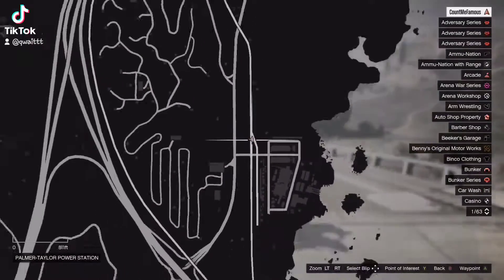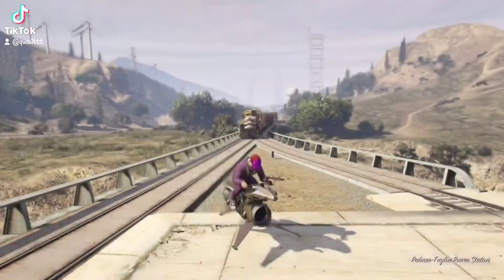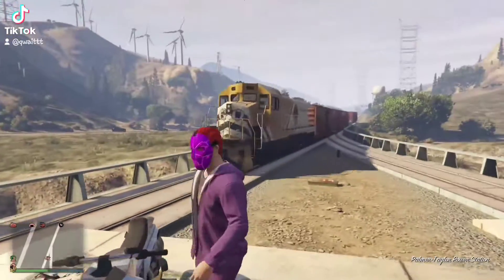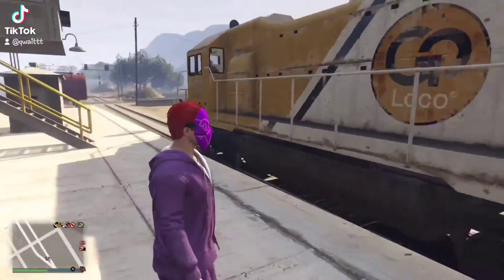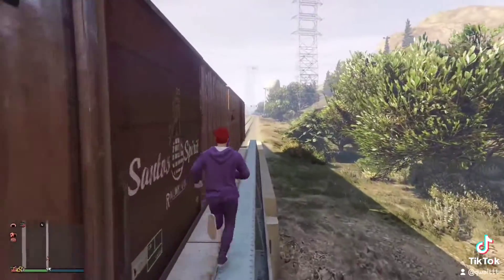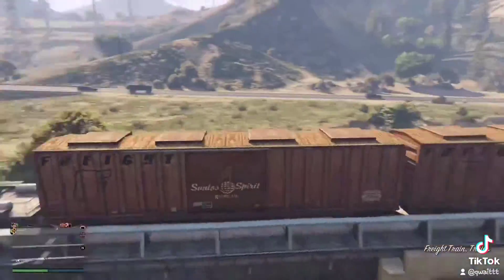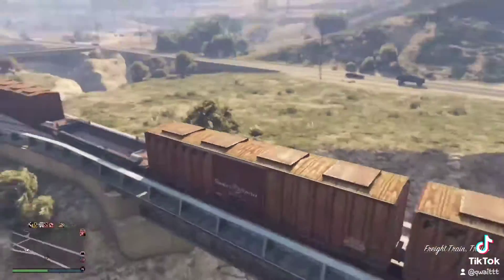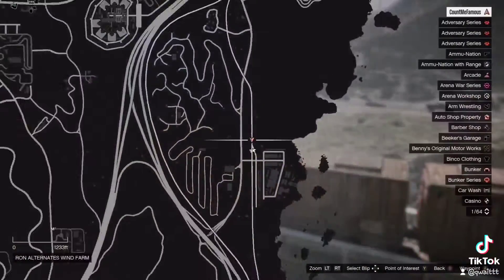Ride In The Train Gta Online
This is how you can get into the train and ride it!